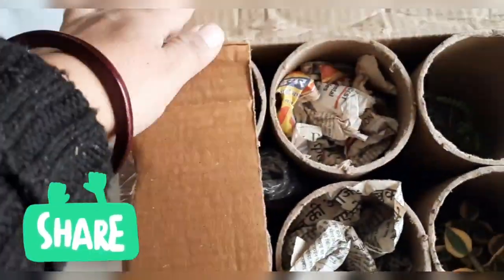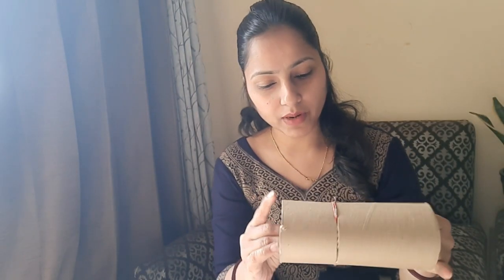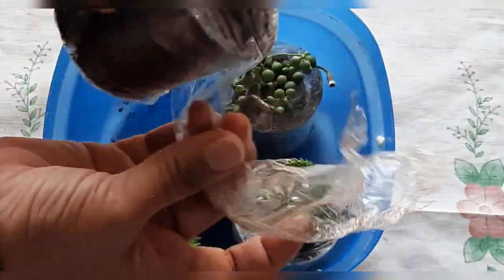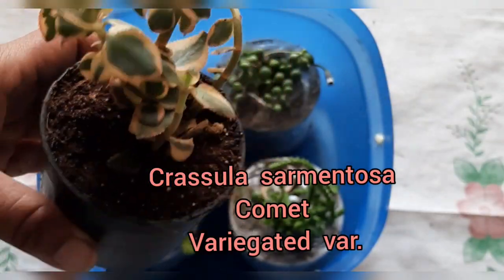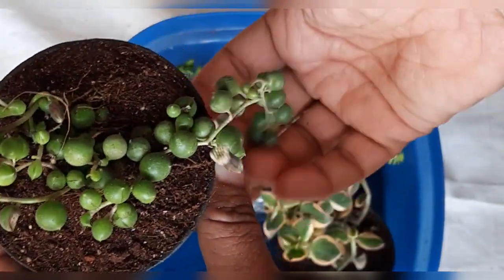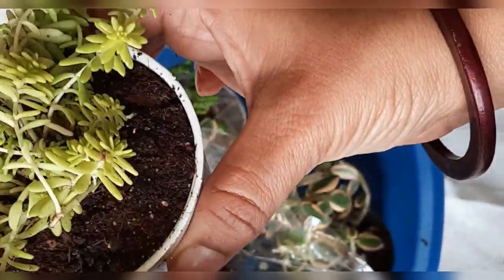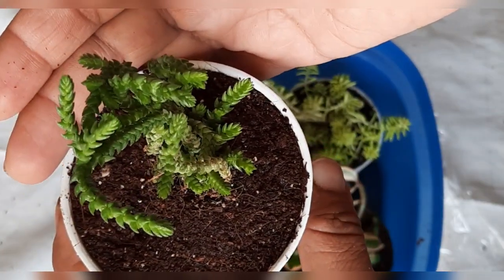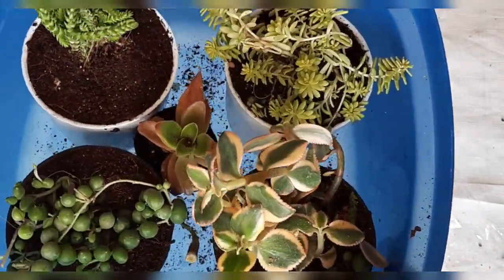unboxing online plant shopping // live plants shopping 🛍 online